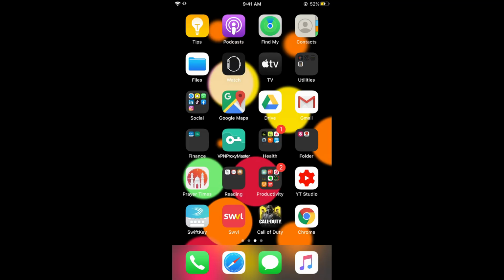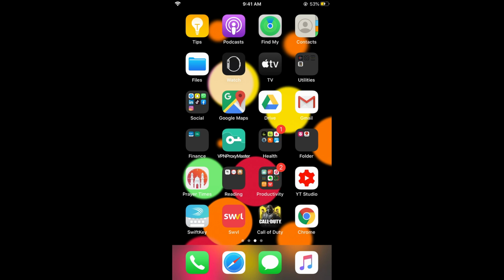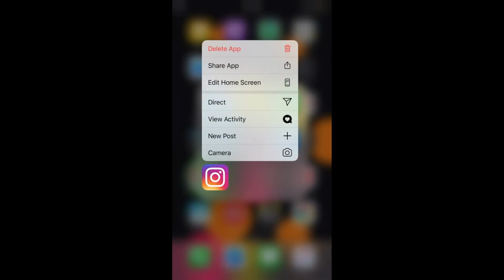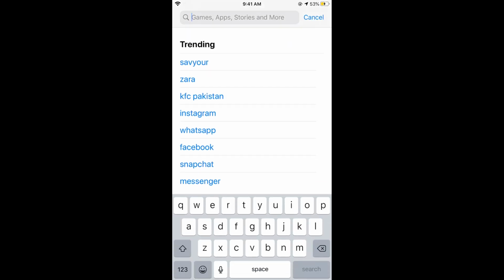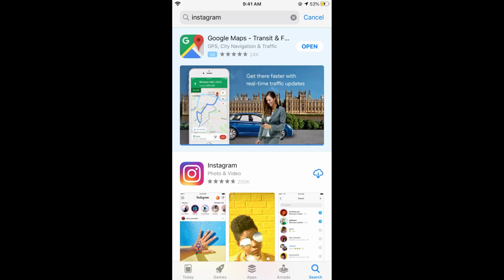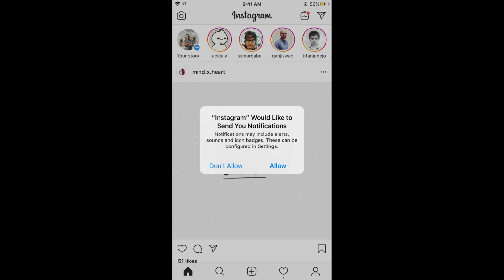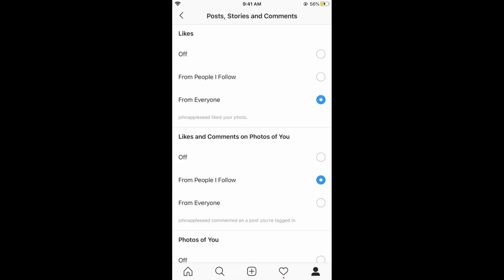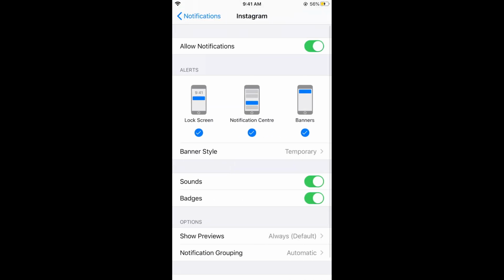IOS 13 : FIX Instagram Notifications not Working IOS 13 UPDATED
Learn FIX Instagram Notifications not Working IOS 13 UPDATED